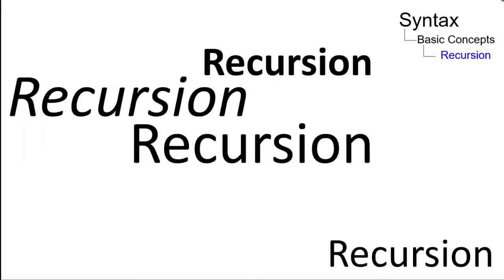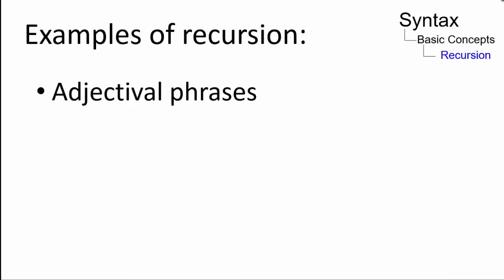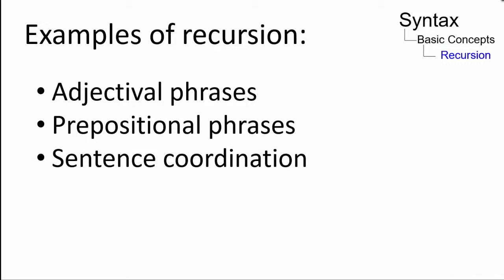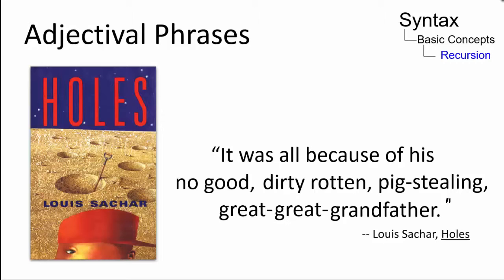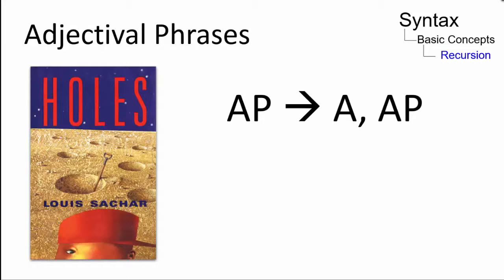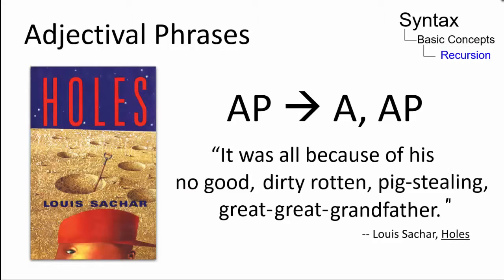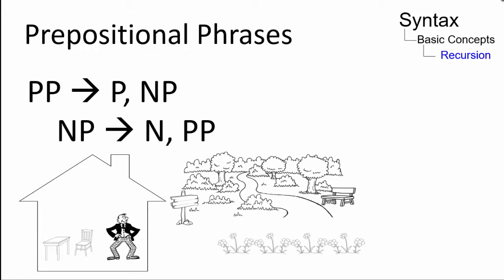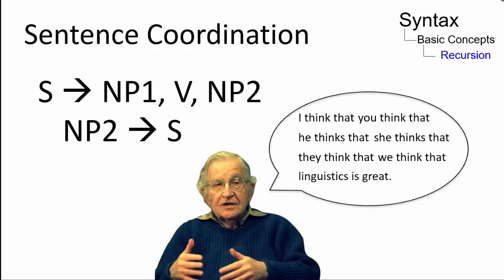Recursion ☆ Linguistics Lecture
) In this Linguistics Lecture you will learn more about: What is Recursion? Get some fundamental facts, informations and explanations about this topic, easy to understand and clear presented.

"Recursion occurs when a thing is defined in terms of itself or of its type. Recursion is used in a variety of disciplines ranging from linguistics to logic."